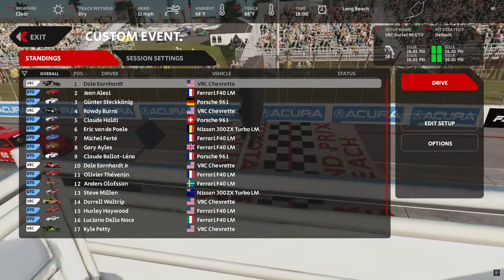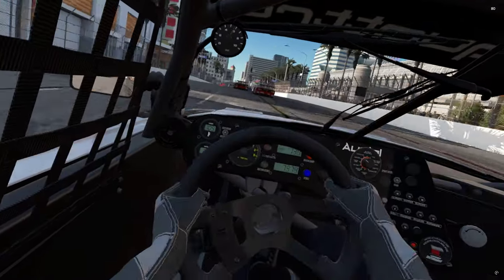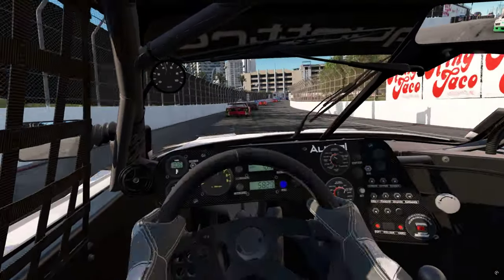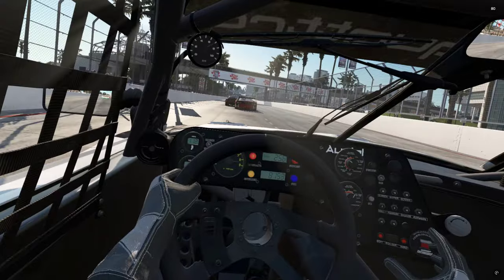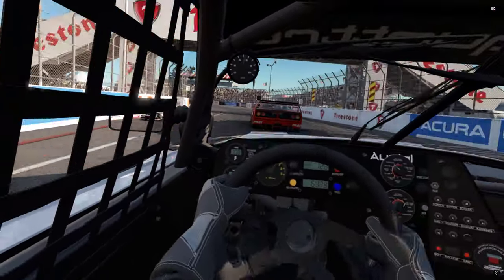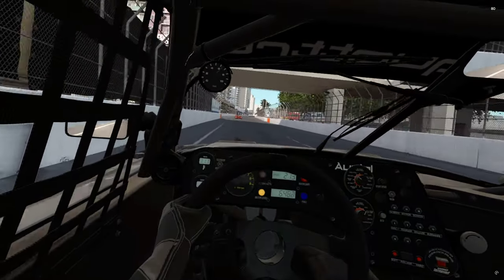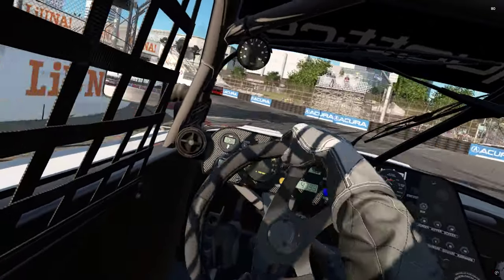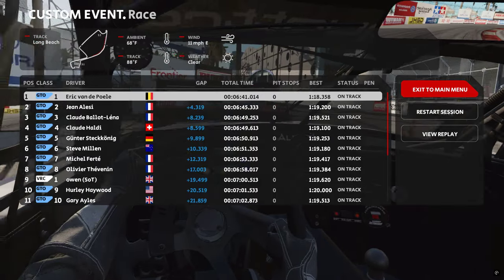Automobilista 2 Paid Mods?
A quick re-visit to VRC's Audi mod, one of the very few mods that require you to put your hand in your pocket, but it's a high quality piece of work that if your into the GT0 class is a must!

Quick apology is in order, A lot of you followed my link over to Axela's mods on Discord, it's not a very "newbie" freindly page and I've noticed a few of you getting non too hepfull replies over there, not sure if it's the influx of new members or theres a full moon but I'll sort out an alternitive discord link thats a bit easier for new people getting into AMS2 mods, ie withought the verbal abuse LOL